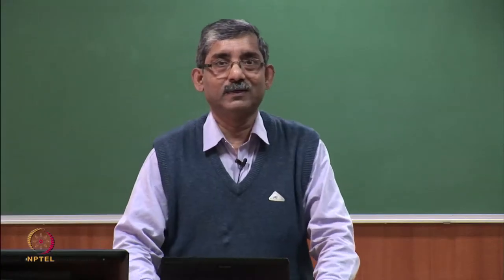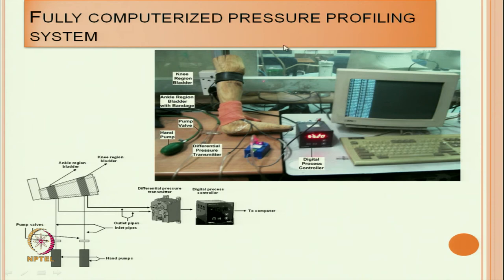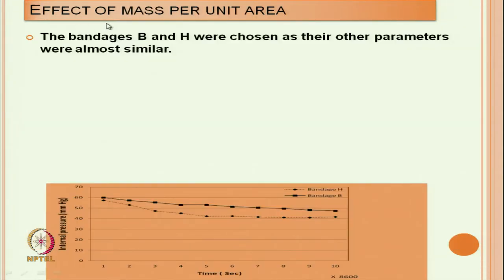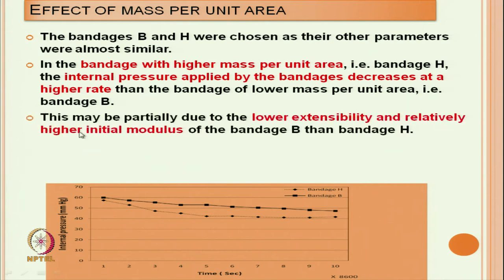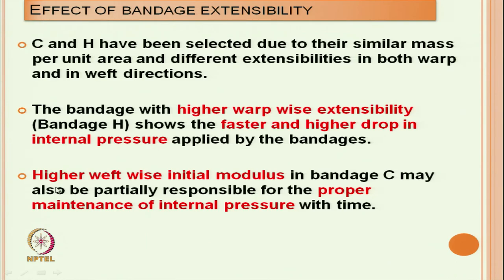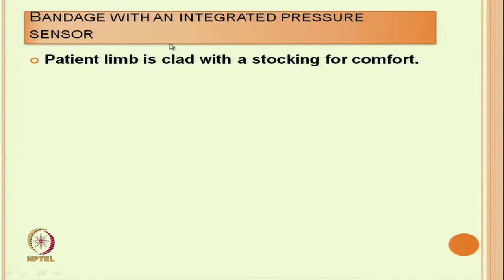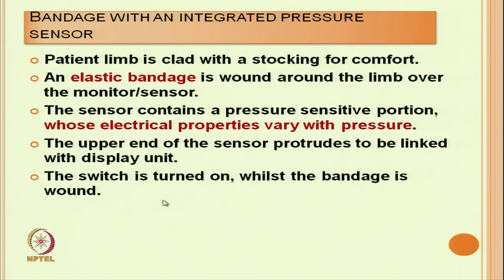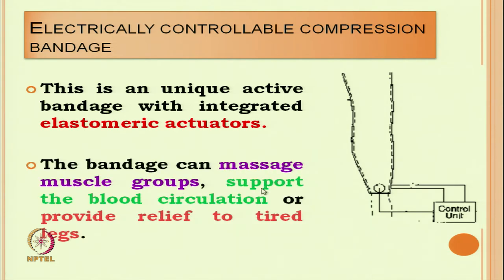Compression Bandage (contd